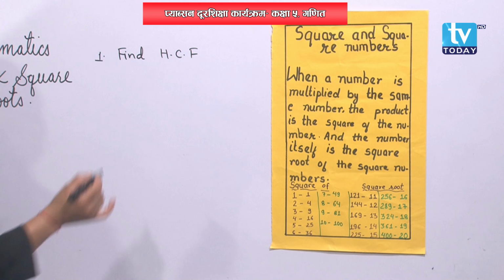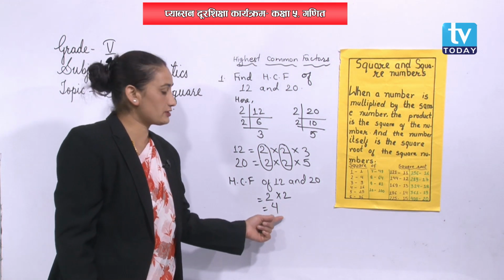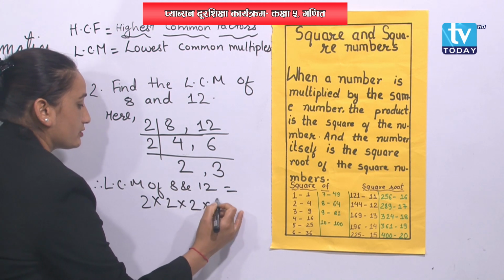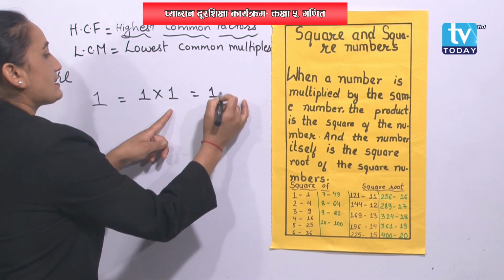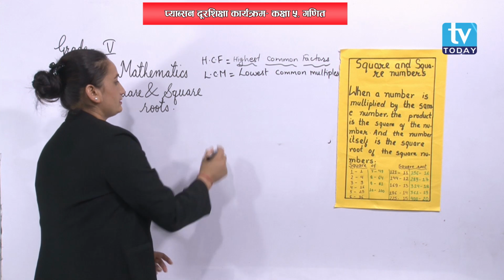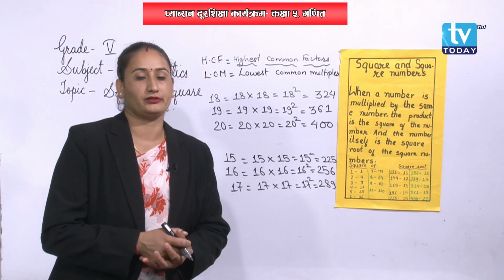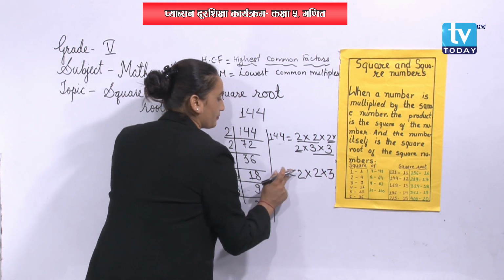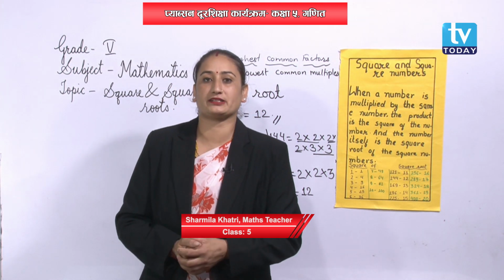GRADE 5 MATHS | Pabson Distance Education Episode 23। प्याब्सन दूरशिक्षा कार्यक्रम । TV Today HD